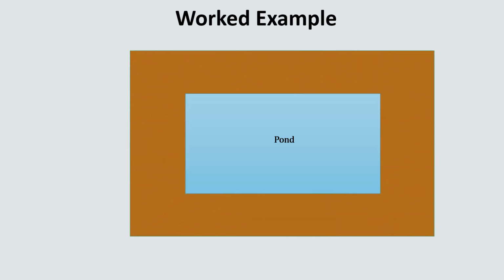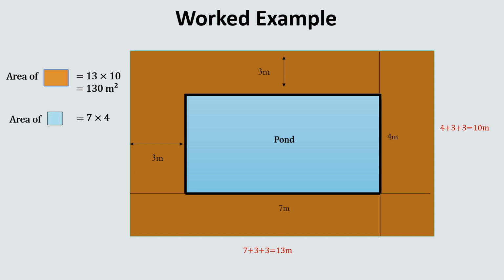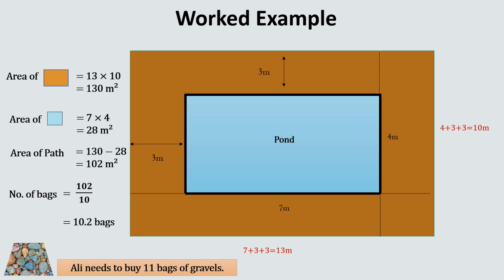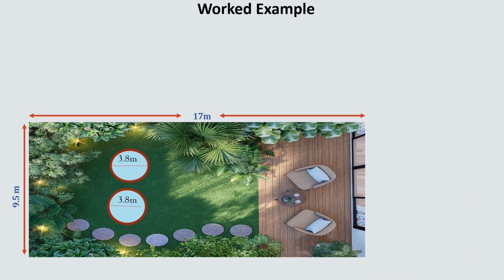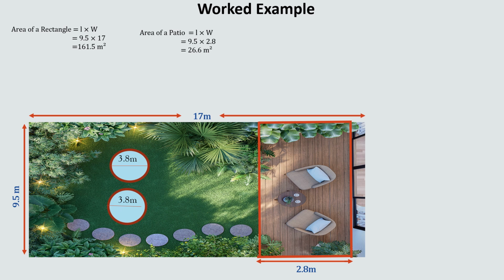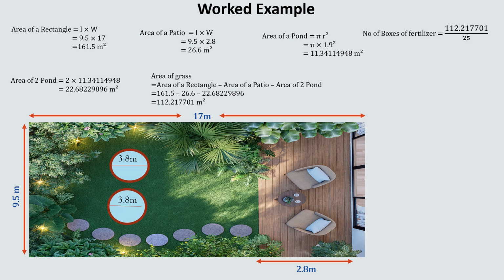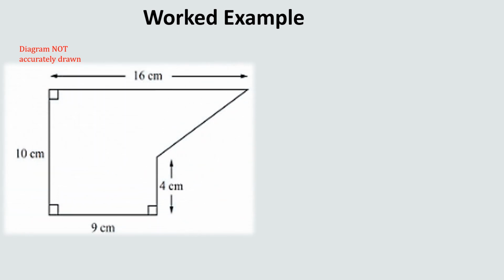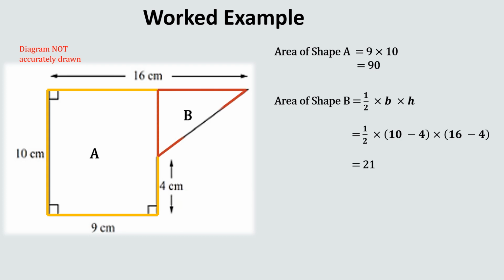Problem Solving with Areas - can you solve real life scenarios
Problem solving, as far as GCSE Mathematics is concerned, usually has two key features:
A question is given as a real-life scenario (eg. Bob is painting a bedroom in her house …)
There is normally more than one topic of maths you will need in order to answer the question (eg. Area and Percentages)

Understand the problem: Read the problem carefully and make sure you understand what is being asked. Identify the key information and the goal of the problem.

Break down the problem: Divide the problem into smaller, manageable parts. Identify the steps needed to solve the problem.

Identify the unknowns: Determine what information is missing and what needs to be found.

Gather information: Use any relevant information or data that is provided to help solve the problem.

Explore possible solutions: Brainstorm different ways to solve the problem. Consider different approaches and evaluate their potential effectiveness.

Select the best solution: Choose the solution that is most likely to be effective and that is most feasible given the constraints of the problem.

Test your solution: Try out your solution and see if it works. Make adjustments as needed.

Evaluate the results: Analyze the results of your solution and consider how it could be improved.

Communicate your solution: Clearly explain your solution and the steps you took to solve the problem.

Area is a commonly used topic of maths in the real world
Laying a carpet,
painting a house,
designing a sports field,

Also, doing each of these things has a cost – so a lot of area problems also involve calculations with money

building a patio or
 decking all involve area

Once upon a time, there was a man named Mr. Weaver who had a beautiful garden in the shape of a rectangle. In the middle of the garden, there was a patio also in the shape of a rectangle and there were two ponds in the shape of circles with diameter 3.8 m. The rest of the garden was covered with lush green grass.
Mr. Weaver was determined to make his garden even more beautiful, so he decided to spread fertiliser over all the grass in his garden. He knew that one box of fertiliser would cover 25 m² of grass, so he needed to figure out how many boxes of fertiliser he needed to buy.
The garden measured 9.5 m in length and 17 m in width and a patio with the length 9.5 m and width 2.8m
He started by calculating the area of the grass by subtracting the area of the patio and the two ponds from the total area of the garden.
The total area of the garden was 9.5 m x 17 m = 161.5 m².
The area of the patio was 9.5 m x 2.8 m = 26.6 m².
The area of each pond was π x (3.8/2)^2 = 11.31 m². So, the total area of the two ponds was 11.31 m² x 2 = 22.62 m².
The area of the grass = Total area of the garden - area of the patio - area of the ponds = 161.5 m² - 26.6 m² - 22.62 m² = 112.28 m²
Next, Mr. Weaver divided the area of the grass by the area that one box of fertiliser can cover, which is 25 m². So, he needed:
112.28 m² / 25 m²/box = 4.491 boxes ≈ 4.5 boxes of fertiliser.
So, Mr. Weaver went to the store and bought 5 boxes of fertiliser to the nearest round number. He spread it evenly over the grass in his garden and watched as his garden became even more beautiful and lush.
He was pleased with the results and was proud of his beautiful garden. The end.